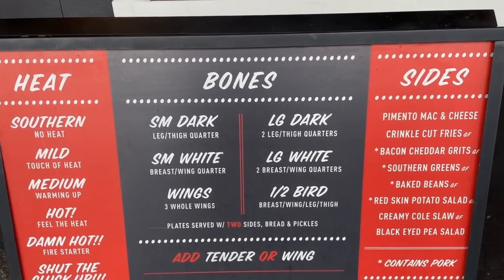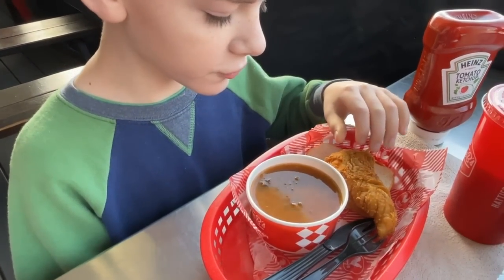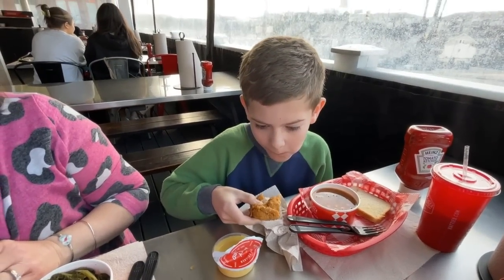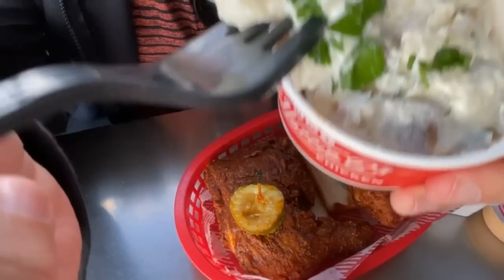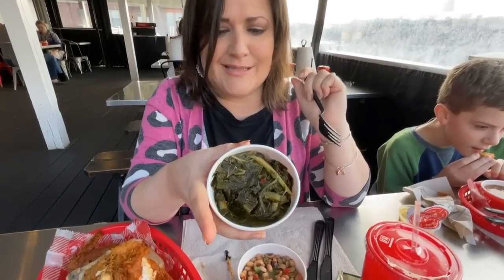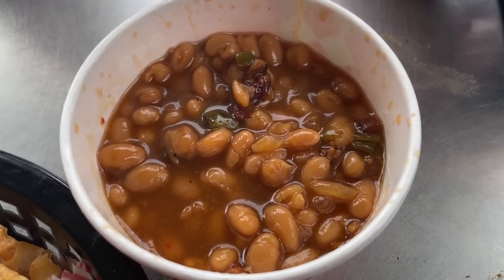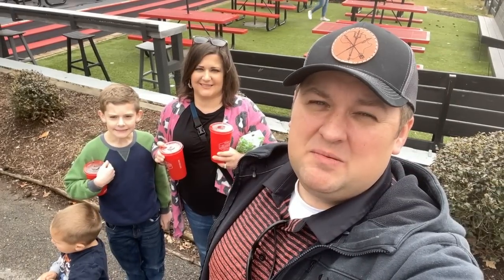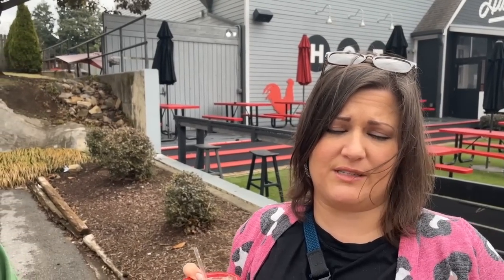HATTIE B'S HOT CHICKEN | Nashville, Tennessee | Food Review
Hattie B's serves Nashville Hot Chicken from mild to very spicy fried chicken.  They also specialize in southern sides & local brews in a casual, counter-service eatery.

Hattie B's Hot Chicken
2222 8th Ave S